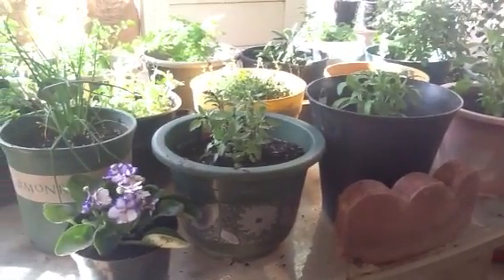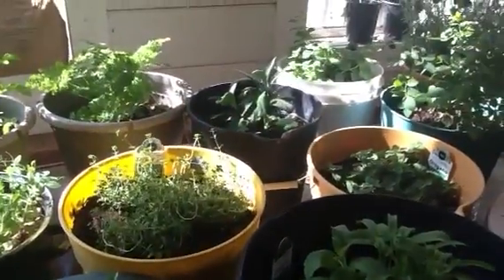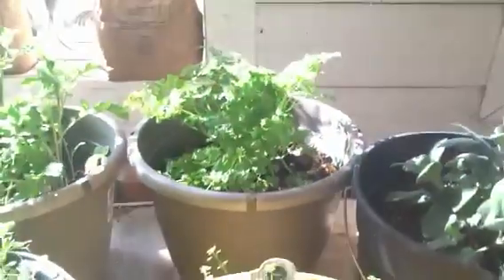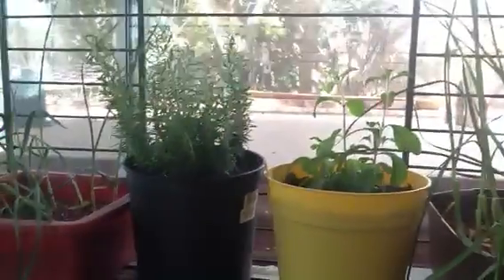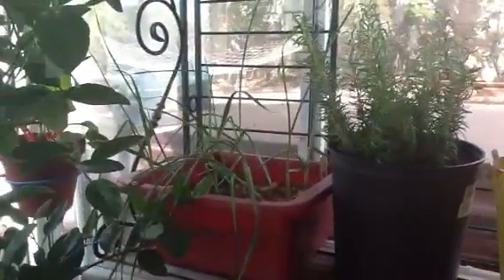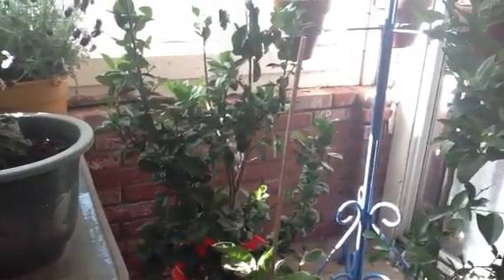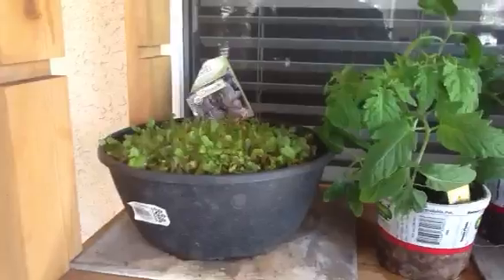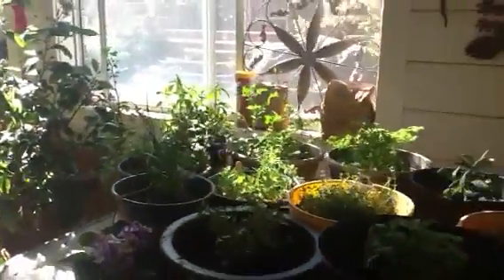Growing herbs in containers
Look at some of the herbs I'm growing in containers